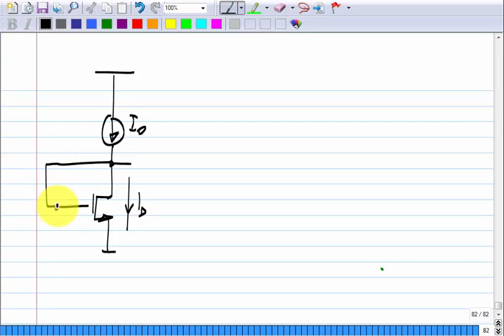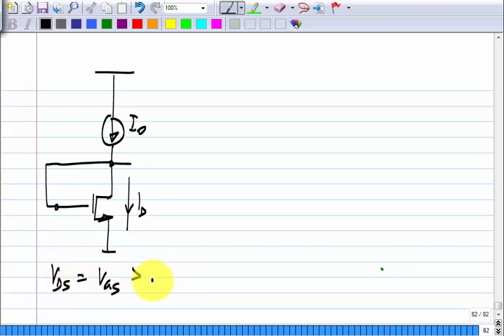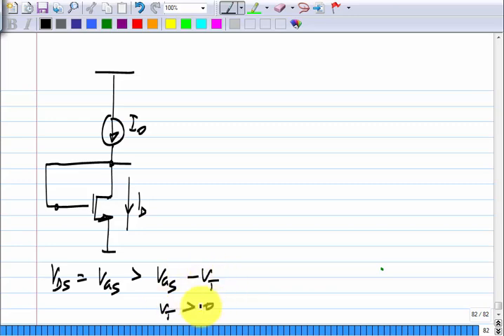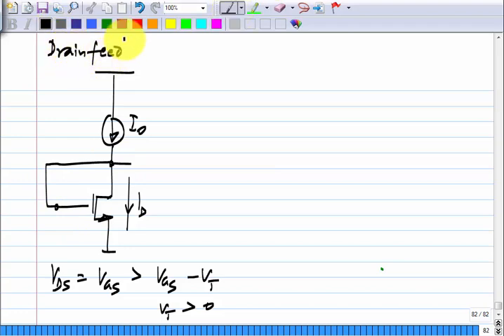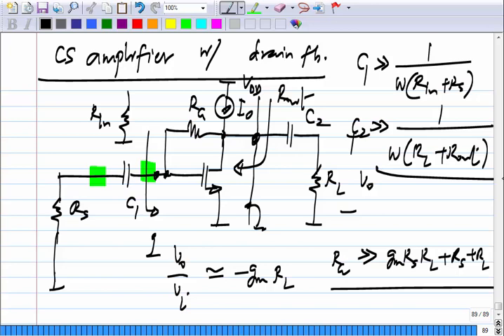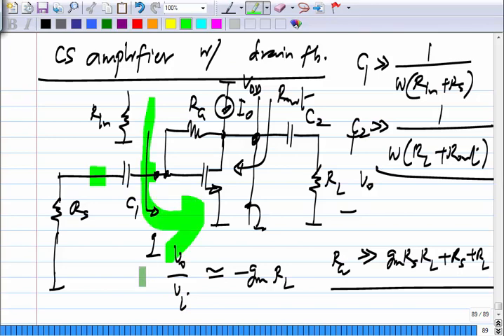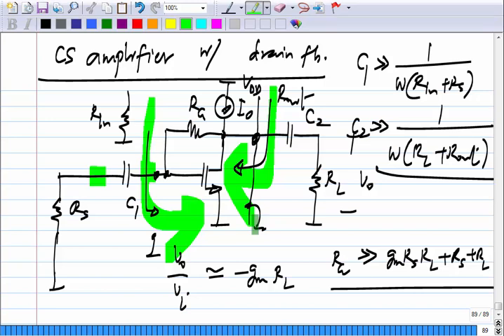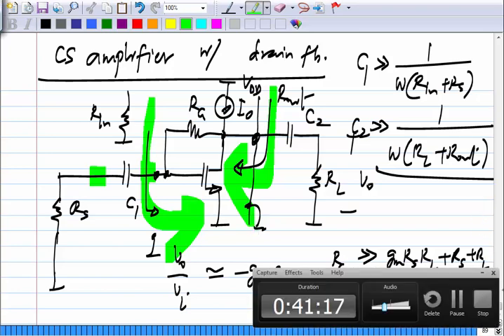Analog Circuits L13: Common Source Amplifier With Drain Feed-Back Biasing